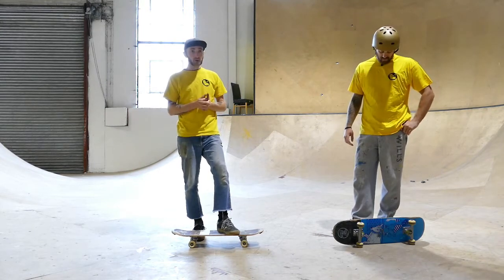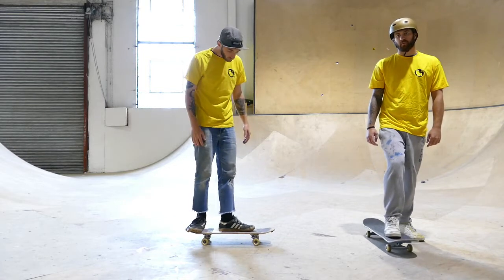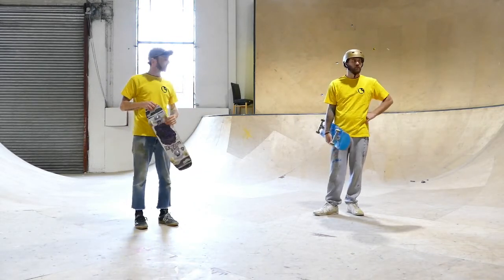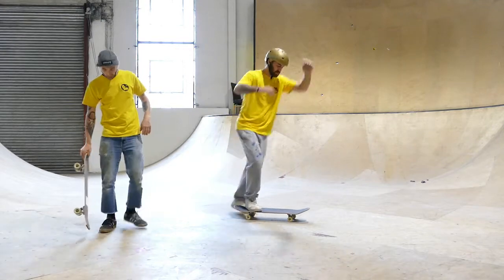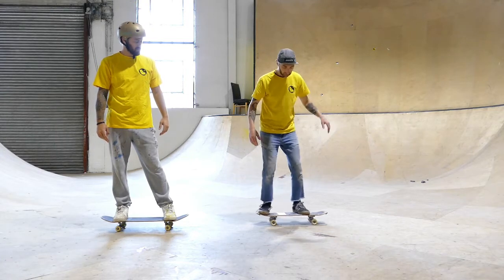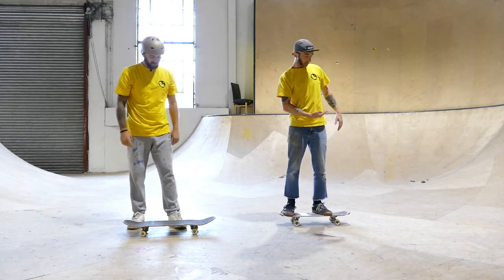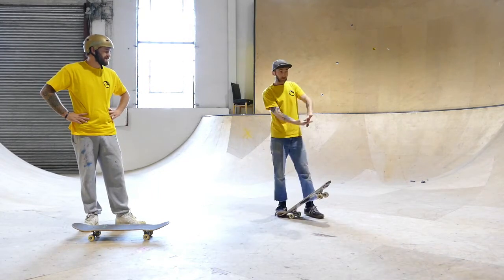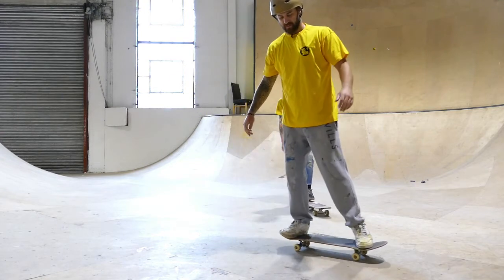LIVE LESSON 2: Skateboarding - Getting you rolling!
Welcome back to another Live Skateboarding Lesson!

In this lesson, we'll be teaching you the basics of pushing, turning and stopping. Confidence is key, and these activities will help develop your balance and board control which will aid your skating further down the line!